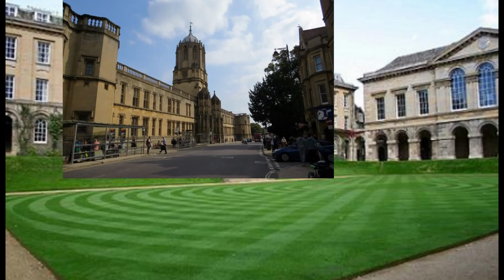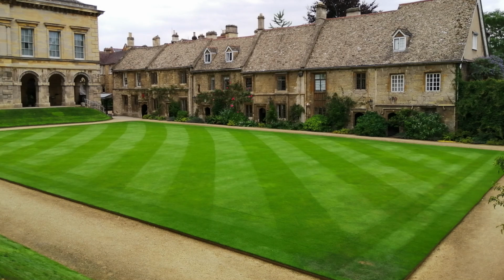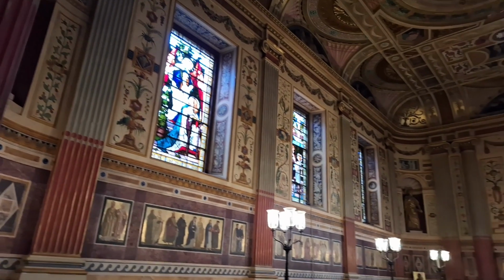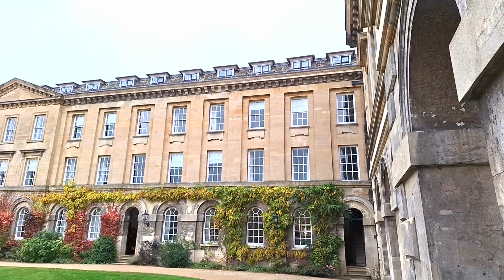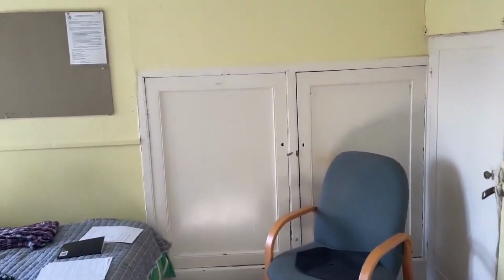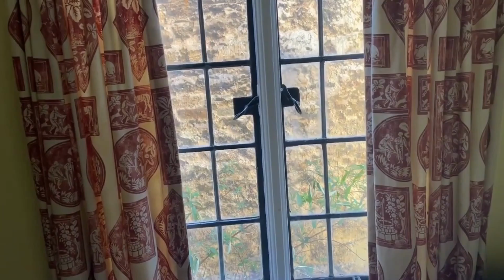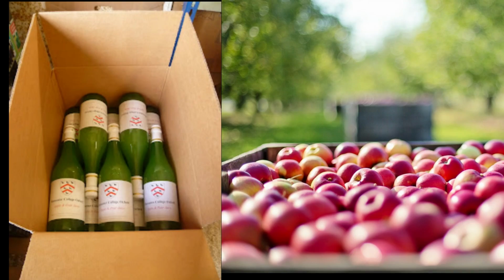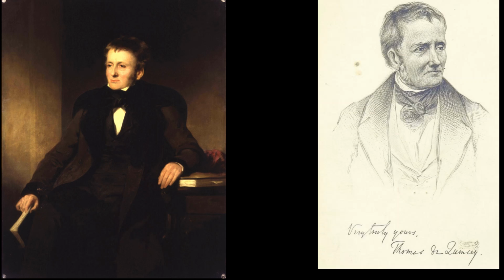Oxford's most beautiful colleges: Spotlight on Worcester College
Worcester College is included in my Most Beautiful College series because of its spectacular and hidden interior. The video covers the main quad commenting: isn’t it green! What a wonderful place this is in which to hold the College’s ball. It has buildings from the 13th century when it was called Gloucester College but was refounded as Worcester College in 1714 by Worcestershire baronet, Sir Thomas Cookes.
Of all the Oxford College chapels, that of Worcester’s is surely one of the more impressive; it is a blaze of colour, gilding and decoration. The dining hall was similarly decorous but has now been restored its original simplicity.
The college gardens are exceptionally large, beautiful and productive, containing a large lake which supports a variety of wildlife, including the occasional visiting otter. And adjacent to that is the large sports field of the college, itself overlooked by the very modern Sultan Nazrin Shah Centre with its large auditorium and dance studio and the equally modern Sainsbury Building. Nearby, the gardens have an orchard which produces a wealth of apple and pear juice for students and staff.
There are a number of other buildings which make up the college, some old some new, some bordering the area of Oxford called Jericho, some actually in it. The video portrays the college as a fascinating combination of varied buildings surrounding a beautiful quad and bordered by a wealth of tended and wild parks and gardens and includes a visit to a student's room.
Three of its famous graduates are portrayed in the video: Author Richard Adams, media magnate Rupert Murdoch, and opium eater Thomas de Quincey.